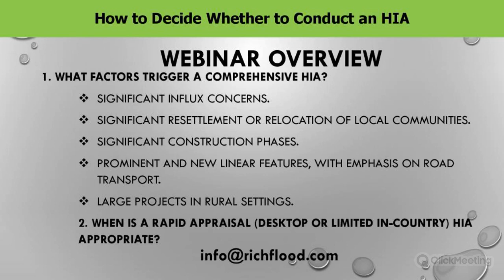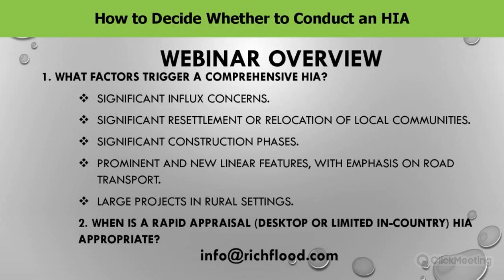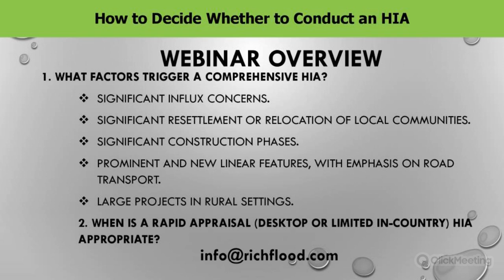Health Impact Assessment (HIA) Screening Process M25 by Dr. Comfort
Richflood works closely with the public and private sectors as Environmental and Social Risk Consultants Undertaking Consultancy services in the following areas:
**Environmental and Social Impact Assessments (ESIAs);
**Environmental Auditing (EAu);
**Environmental and Social Management Systems (ESMS);
**E&S Due Diligence (ESDD) studies;
**Resettlement Action Programme (RAP);
**Environmental Laboratory Services.

Richflood helps clients meet international lender requirements (e.g. IFC, World Bank, AfDB) and guides lenders investment decisions in relation to environmental and social risks.